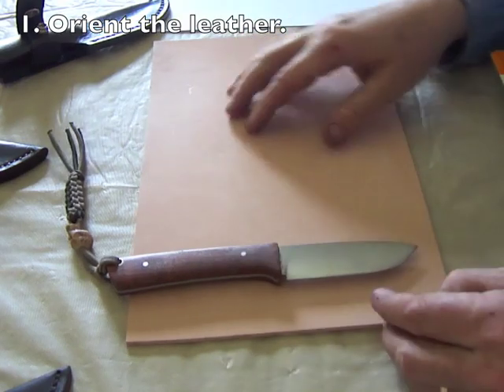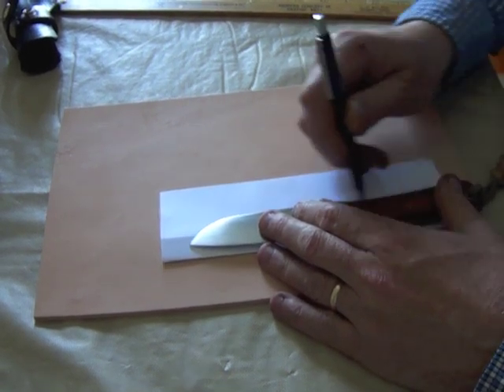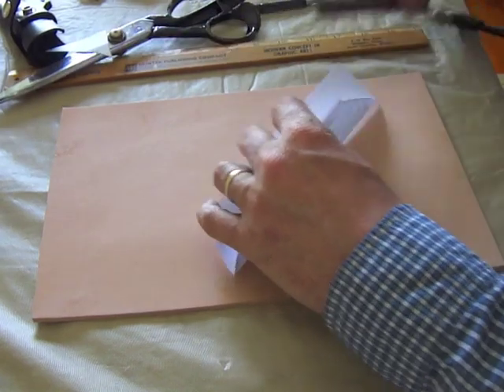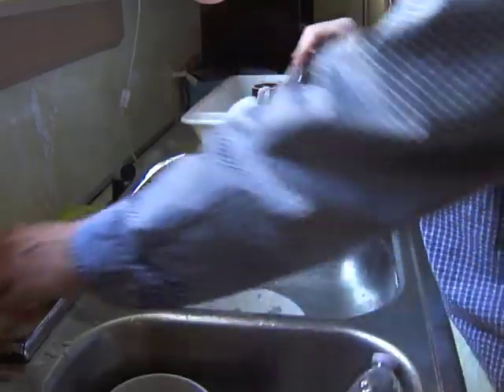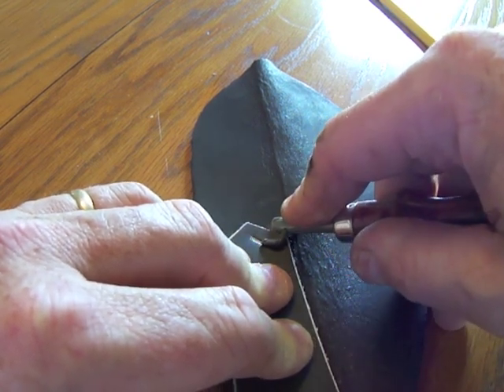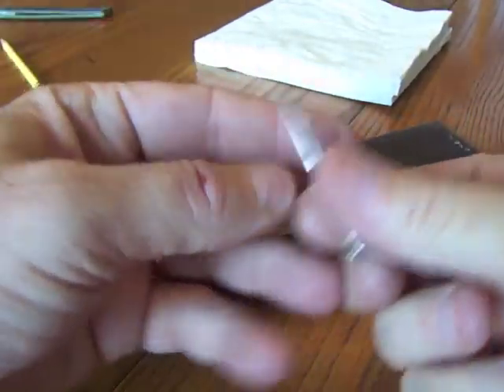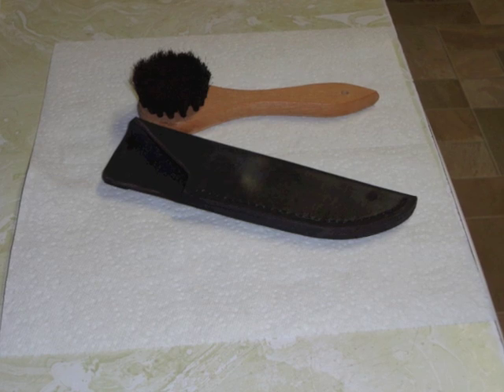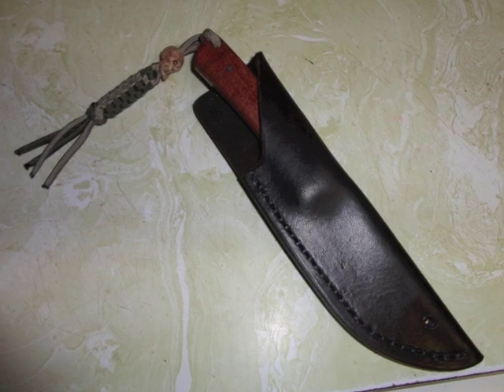Sheath Making Tutorial - How to make a leather knife sheath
This video is long overdue.  In it I show how to make a simple but effective pouch sheath for a knife.